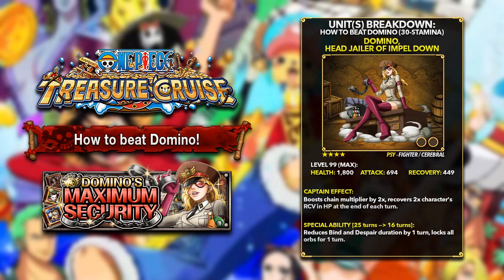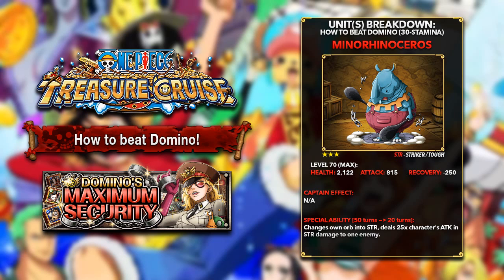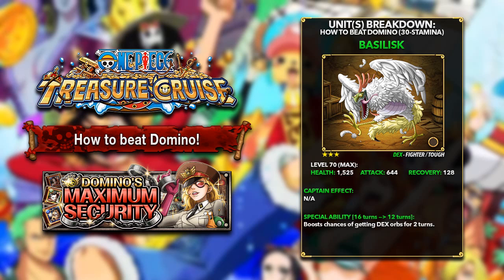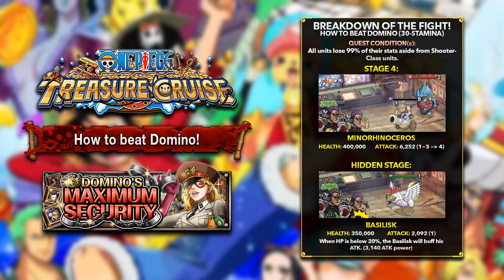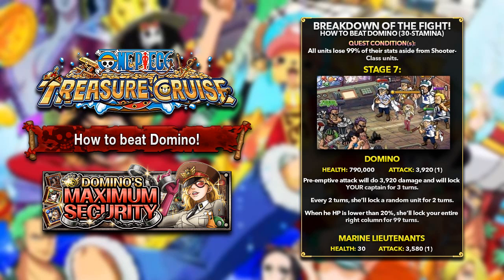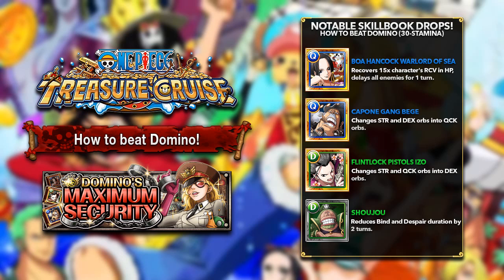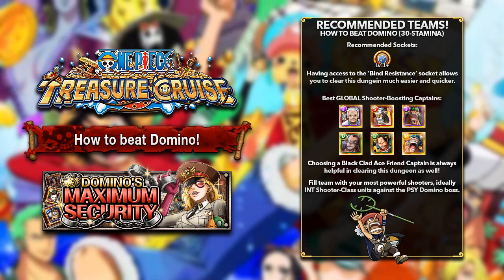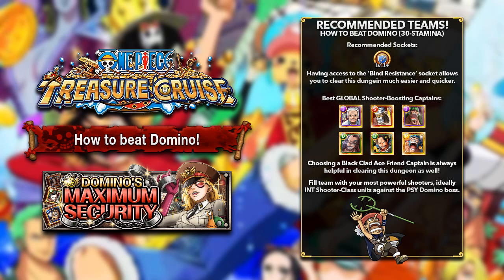[GUIDE] HOW TO BEAT DOMINO!!! (One Piece Treasure Cruise - Global)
In today's video, I breakdown how to beat the latest addition to OPTC global being the brand new fortnight dungeon; Domino's Maximum Security!